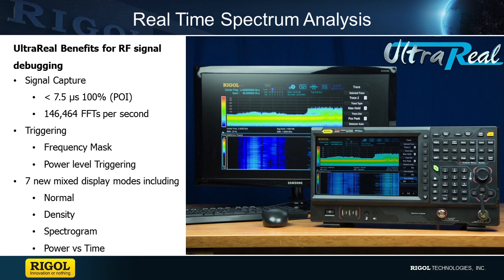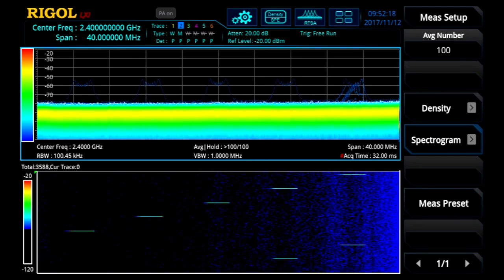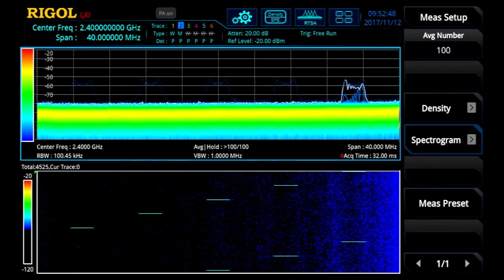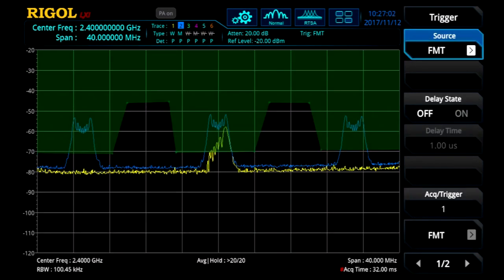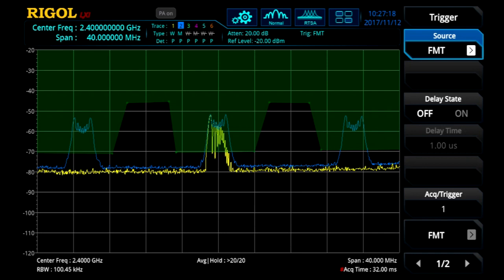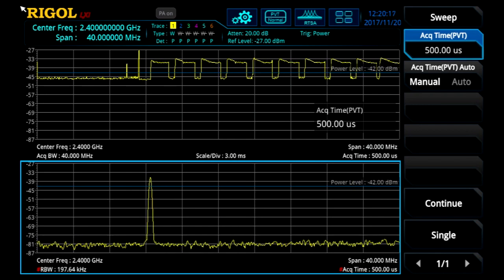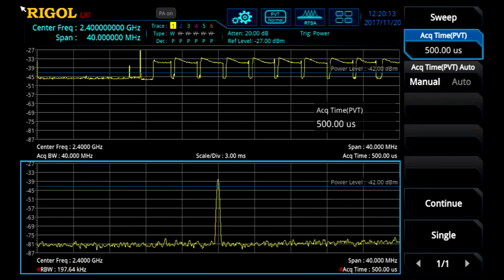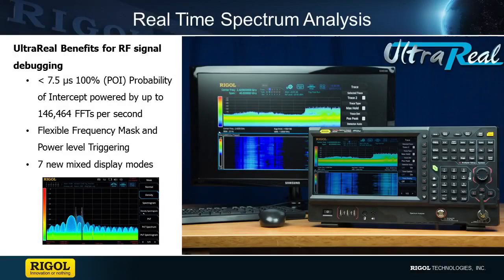03 Benefits of Real Time Spectrum Analysis